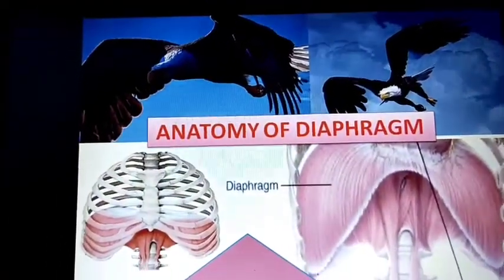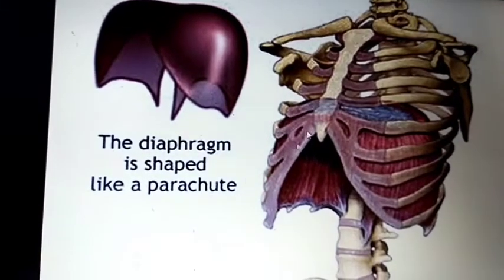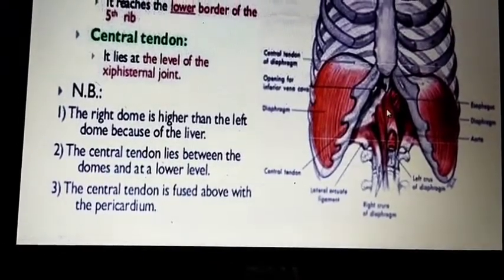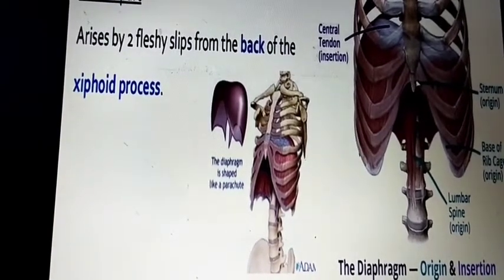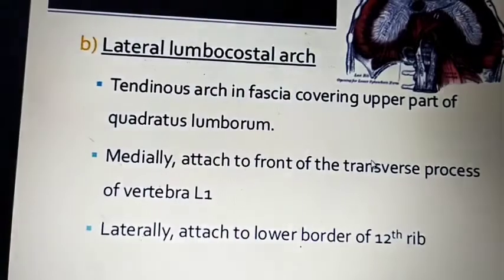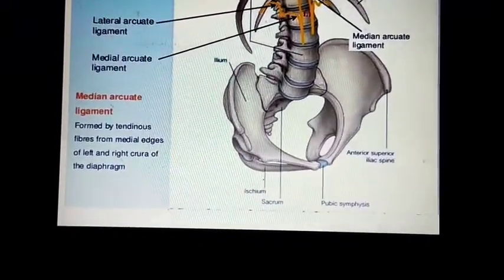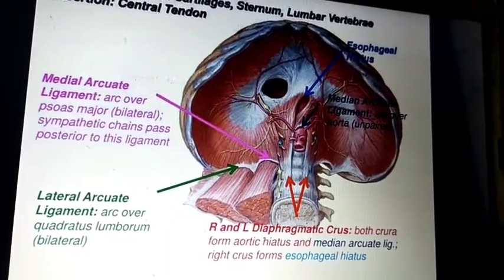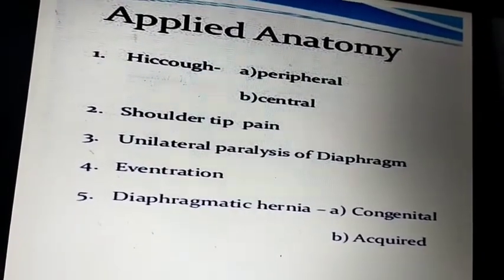anatomy of diaphragm